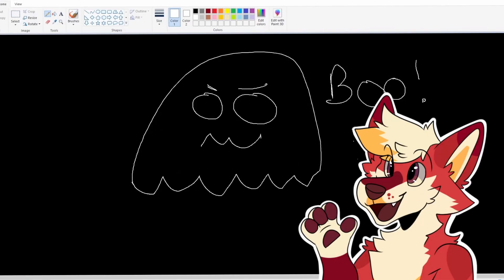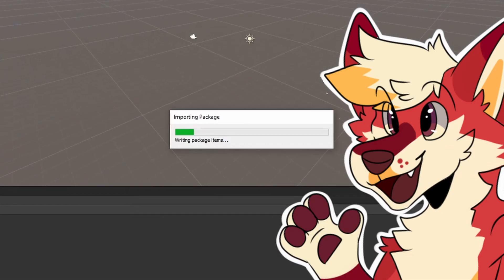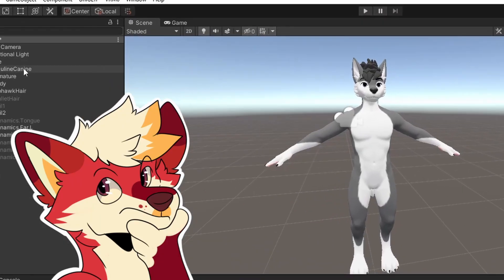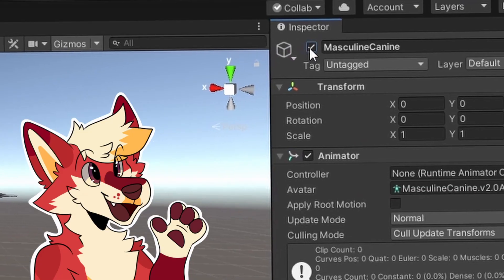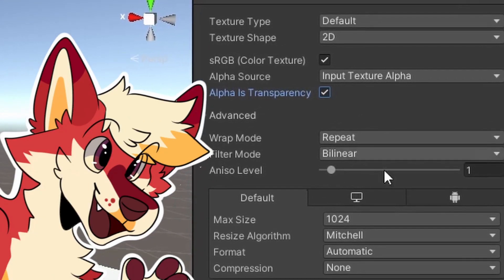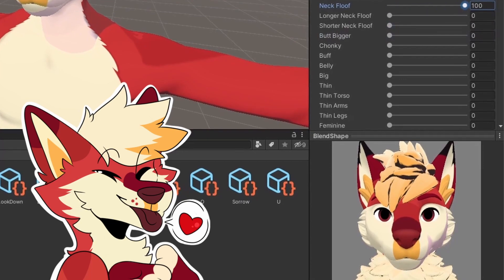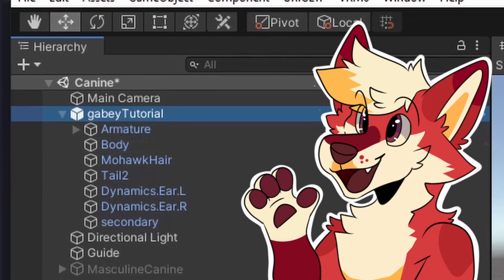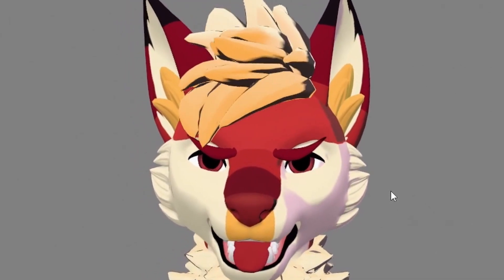how to become a furry streamer using VSeeFace | VTuber guide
Ever wanted to become a vtuber? Would you like to get into streaming? This tutorial will provide you the basics of exporting your VRChat avatar into VSeeFace.